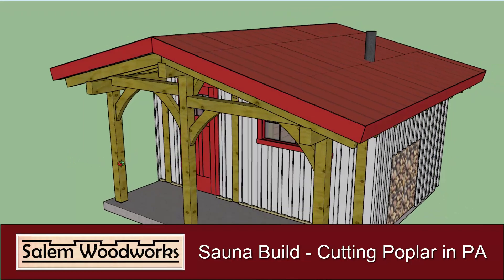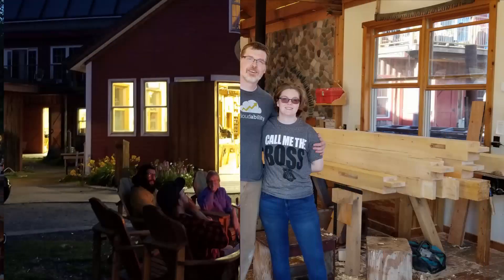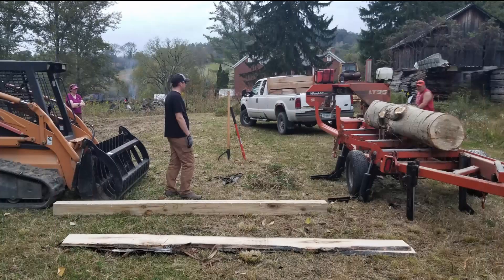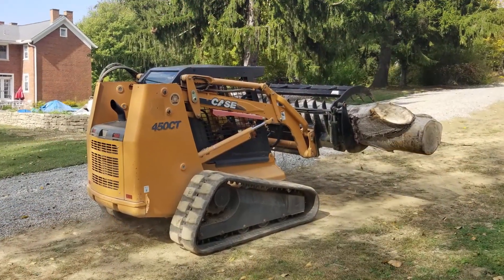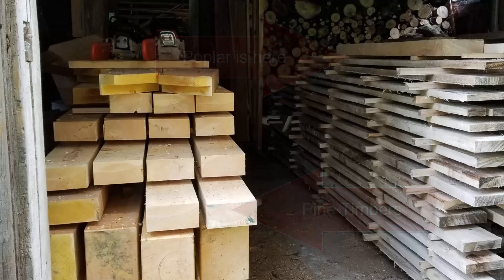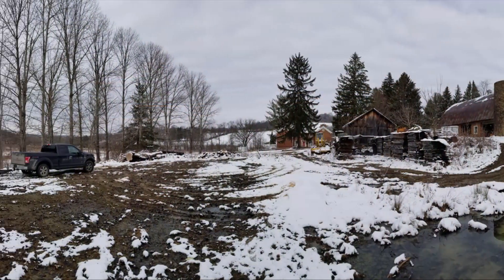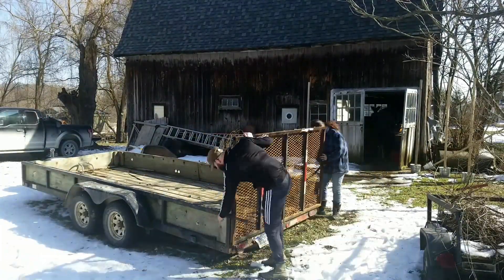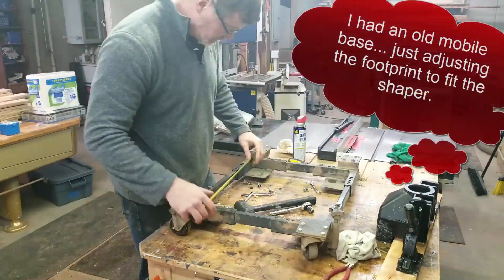Sauna Build - Cutting Poplar Lumber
Sauna build update:
Cutting poplar lumber for the roof decking and board-and-batten siding.